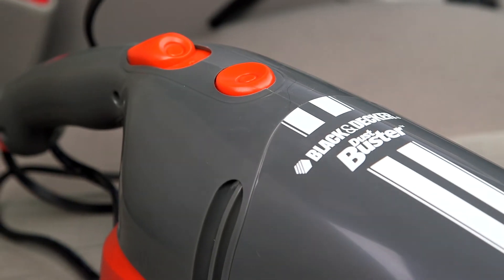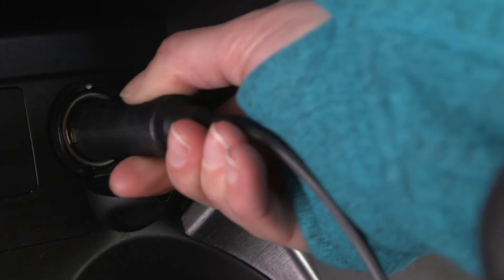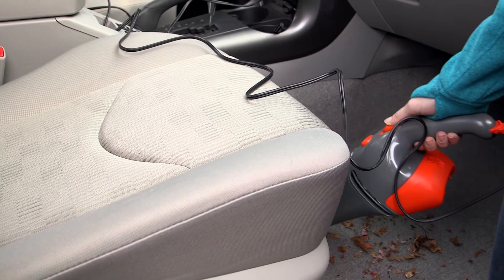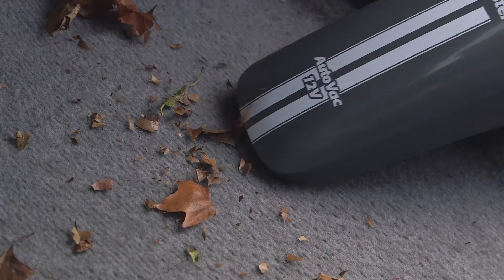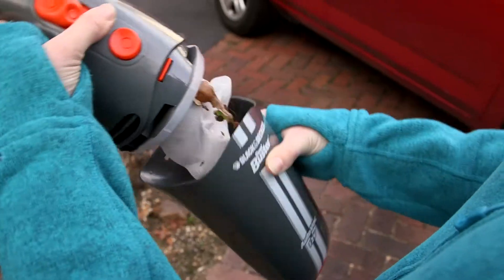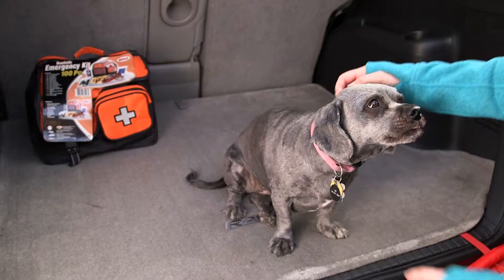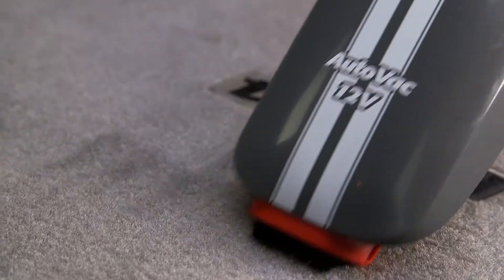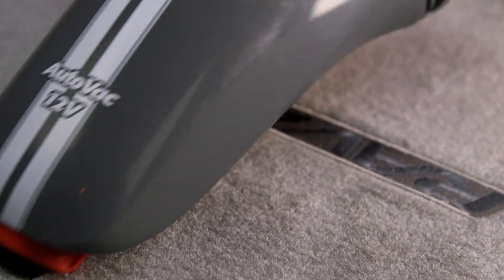Black&Decker DustBuster 12V Auto Vacuum